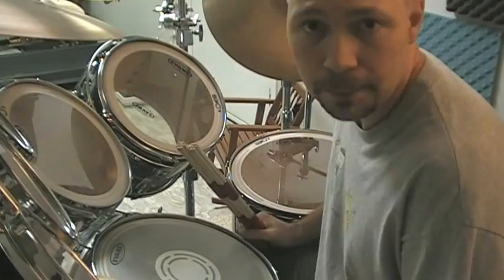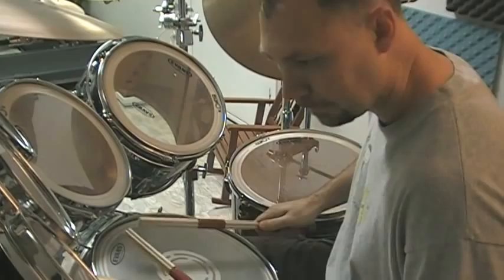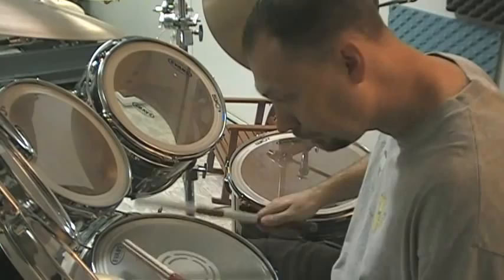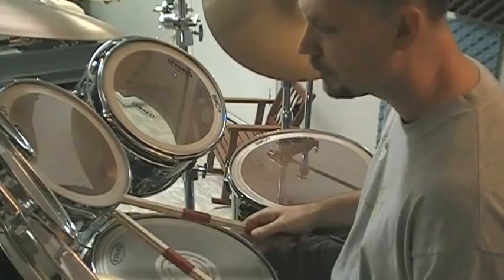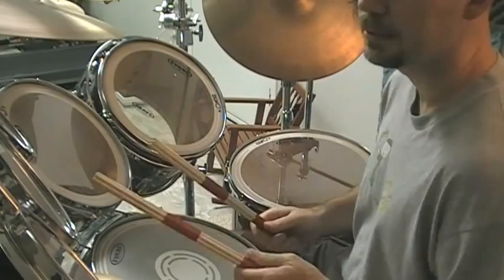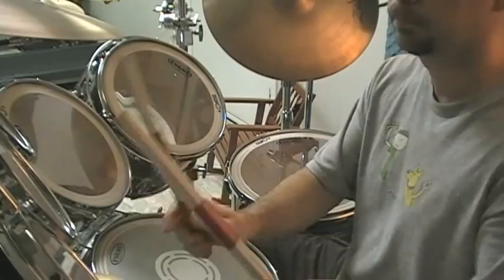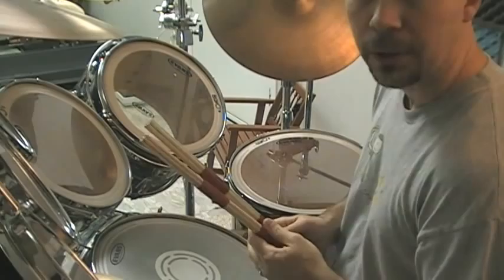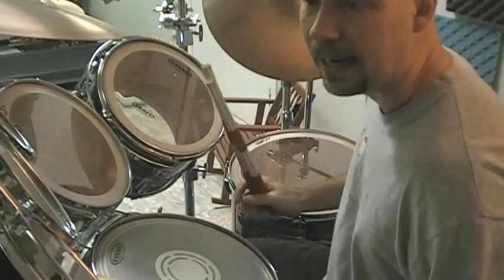Tips On Warming Up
In this video I will show you some warm ups that I like to do.  Some of these are based off of drum corps warm ups and tweaked a little to be used on a full drum kit.